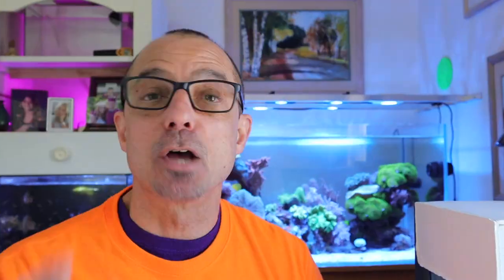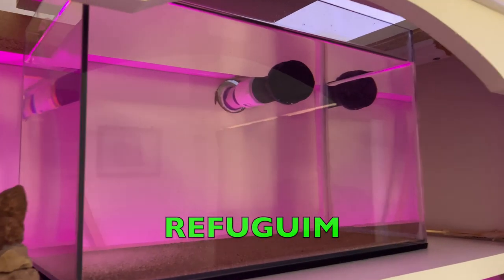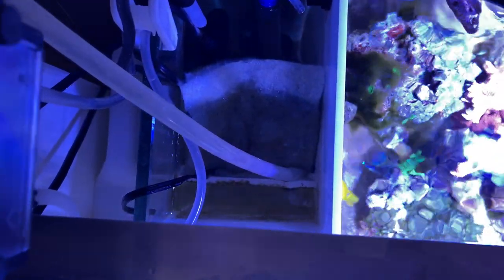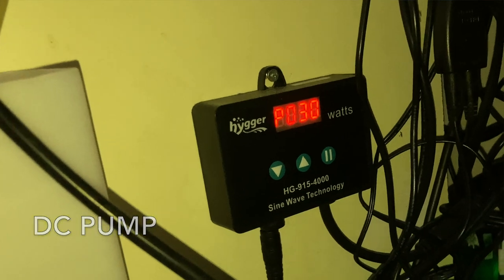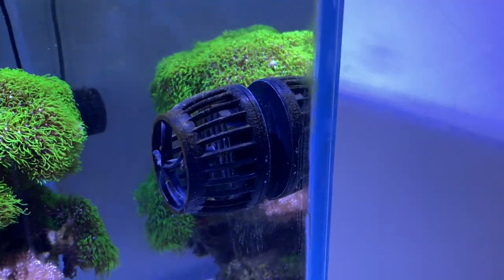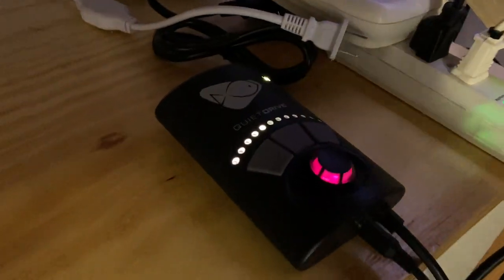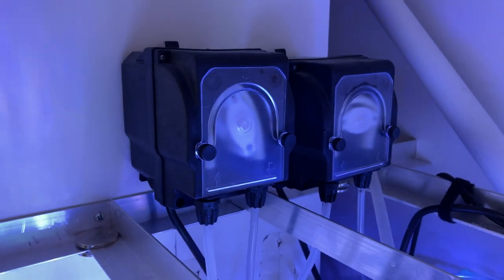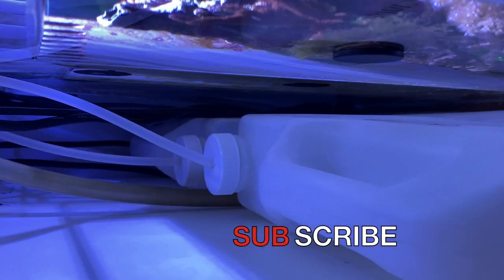Reef Tank Set Up 75 Gallon DIY Reef Tank Tour and Update (part 1)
All reef tanks are not the same. Toms 75 Gallon diy Reef tank tour and update will show you. The 75 gallon DIY Reef tank is 2 months old, and Tom will show you what he's been up too.

Submission Requirements:
-10 clips of 20 - 30 seconds (please do not edit, just raw footage)

30 Gallon Reef Set Up - You Wont Believe! (SYDNEY, AUSTRALIA) Reef Tanks Around The World